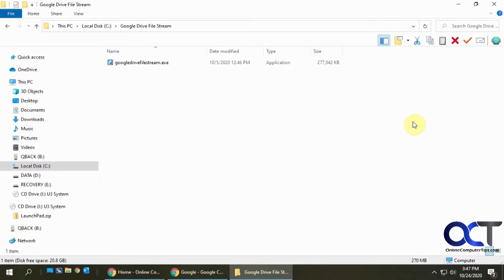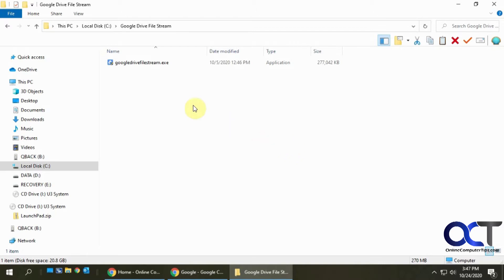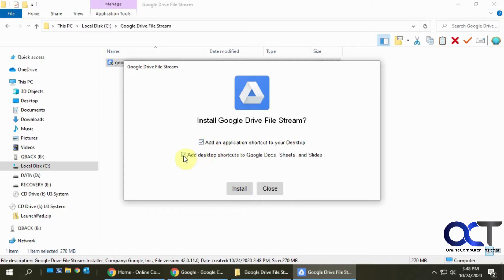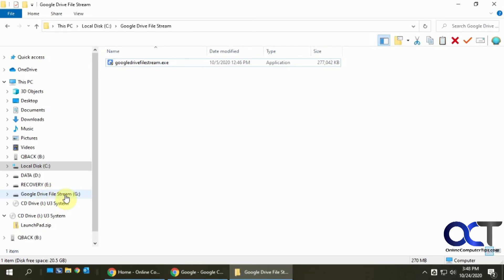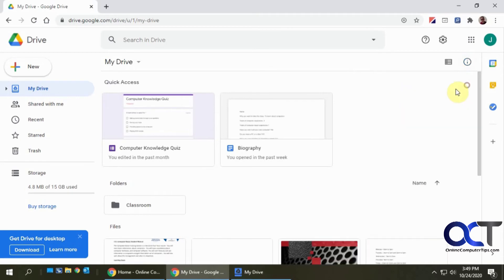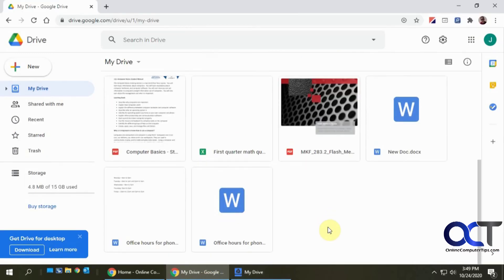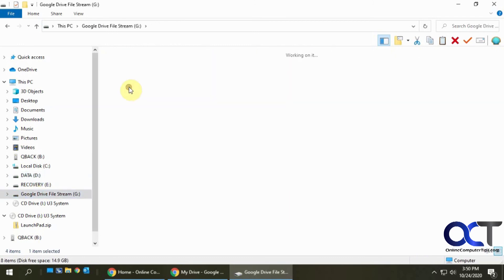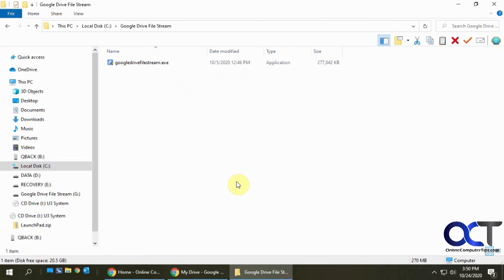How to Install and Use Google Drive File Stream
Google Drive File Stream is a program you can can install on your desktop computer so that you can access the files and folders in your Google Drive as if they were stored on your local hard drive. It will actually create a drive letter that you can then access from Windows\File Explorer that will automatically sync with your online Google Drive storage.

Check out our book (Google Drive Made Easy) that was written to get the most out of the popular cloud storage service!